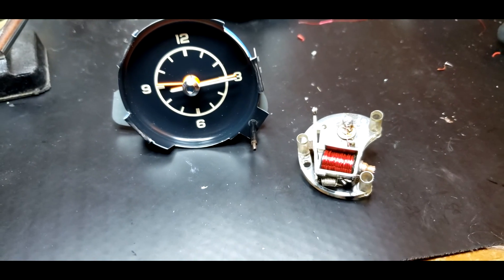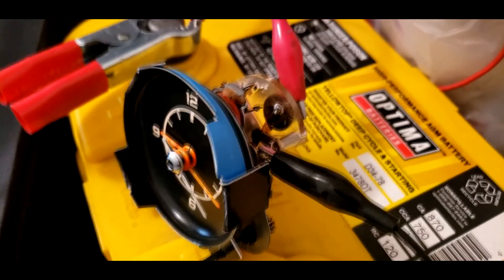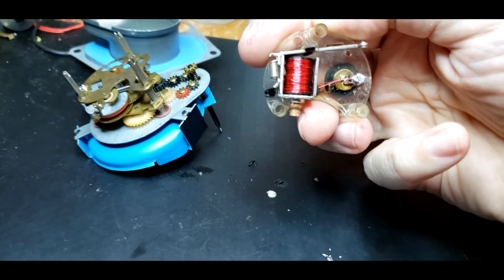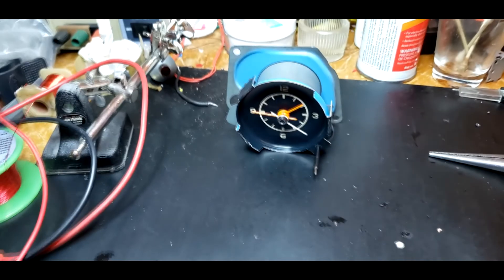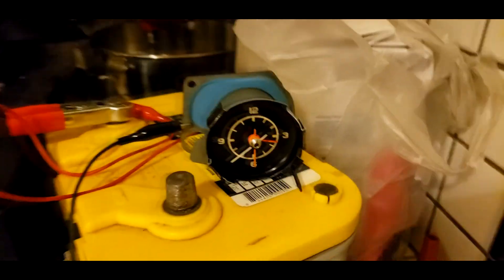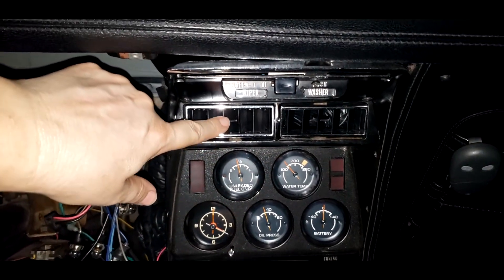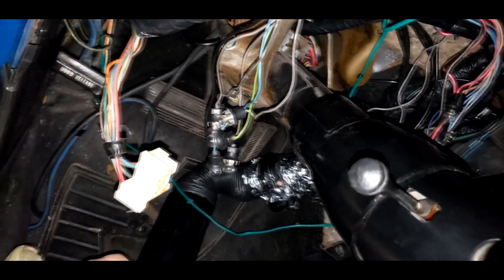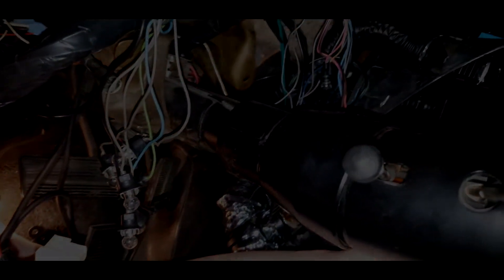1976 C3 Corvette Clock Restoration Redux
I had an idea and wanted to redo my clock the right way. This video shows that.